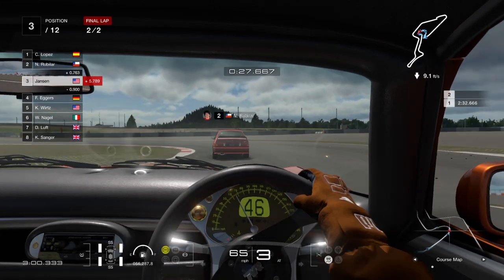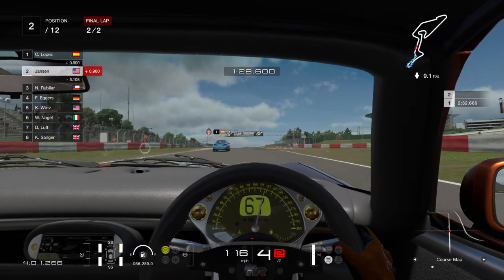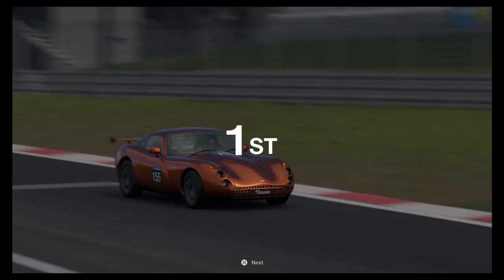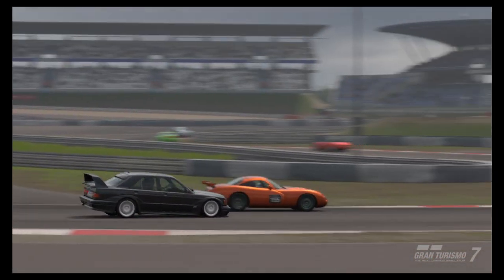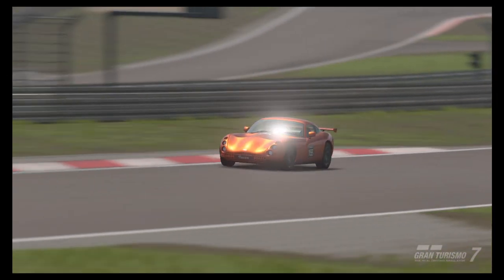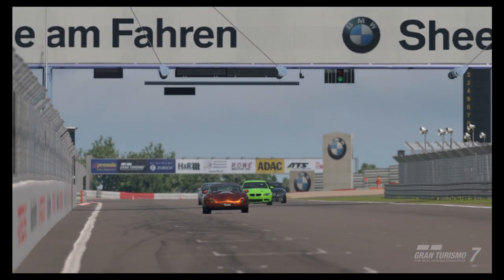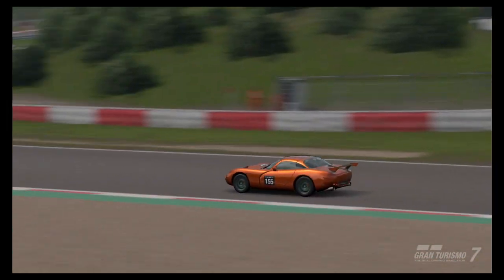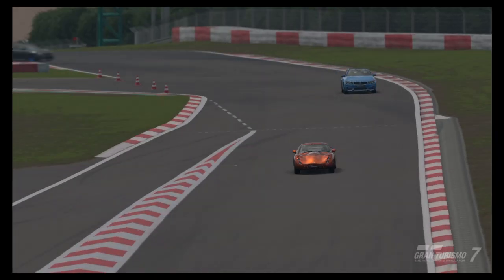Very fast, but mediocre handling car VS wet German track (Gran Turismo 7)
My 2000 TVR Tuscan Speed 6 is a very fun British car! Almost a thousand lbs lighter than my Nismo. Really affects the feel. The rain was a huge factor here. Had to switch out of my groove-less racing tires. Only European cars were allowed in this race.